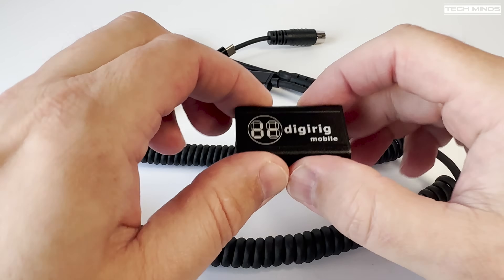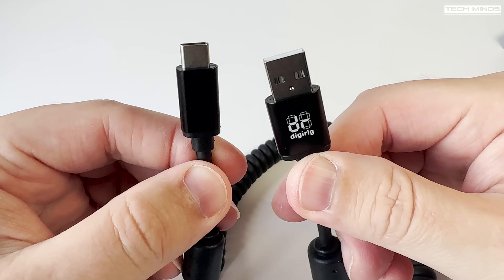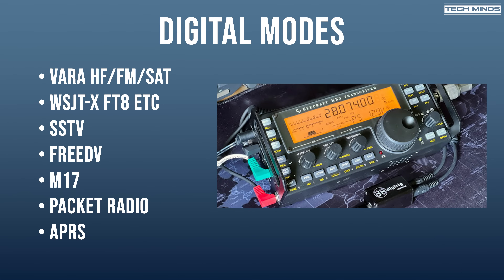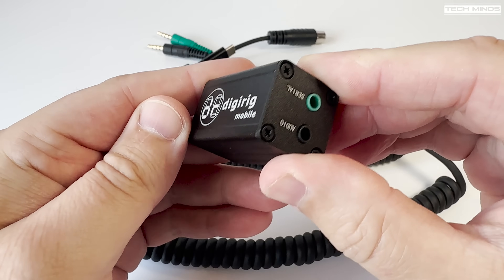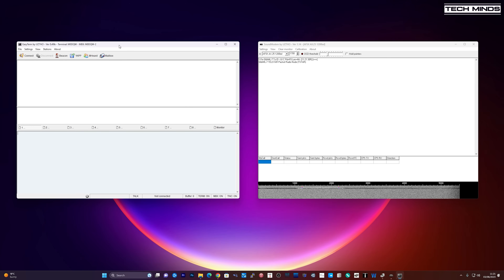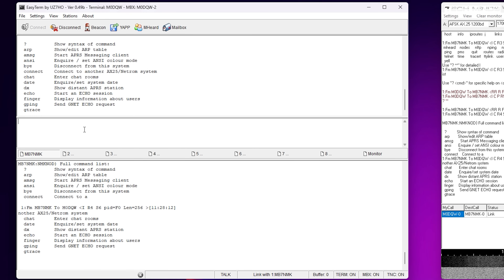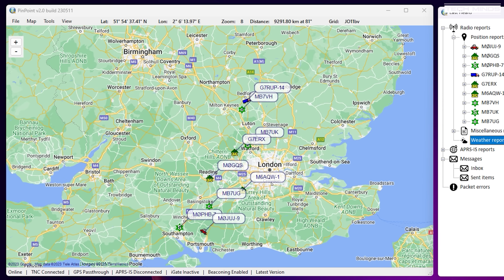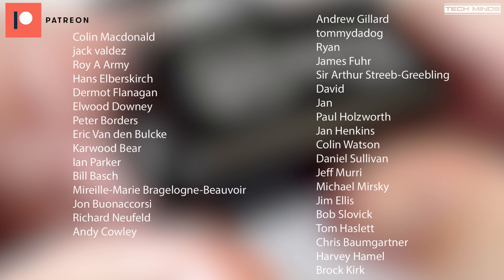DigiRig Mobile - Combines Audio Codec With Serial CAT And PTT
Here we take a look at the Digirig Mobile device which offers great connectivity between radios and computers to allow operating Digital Comms with ease.